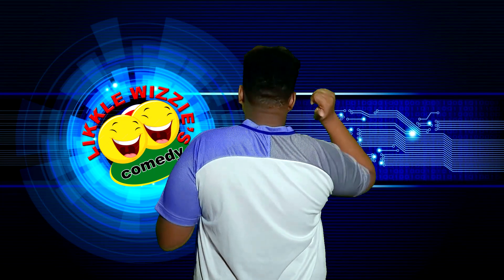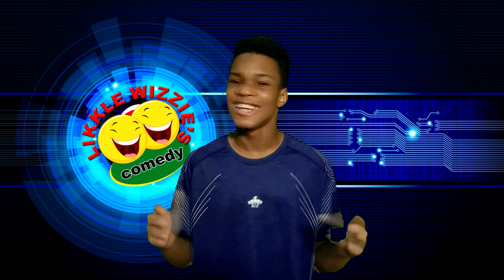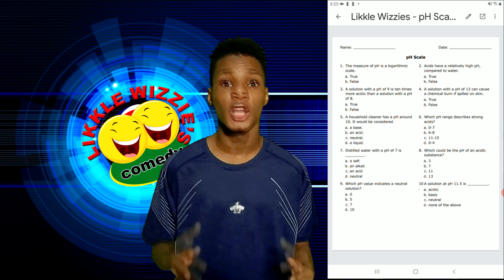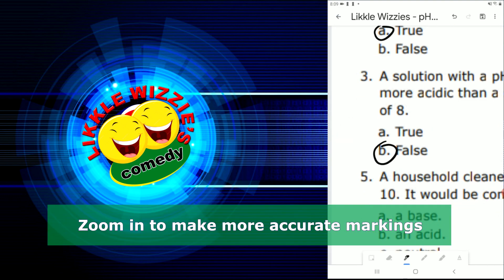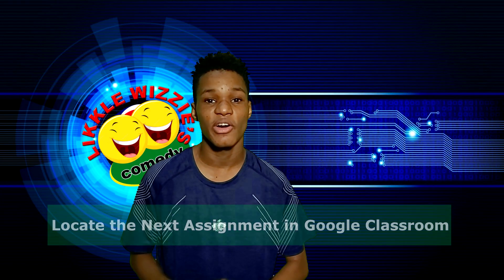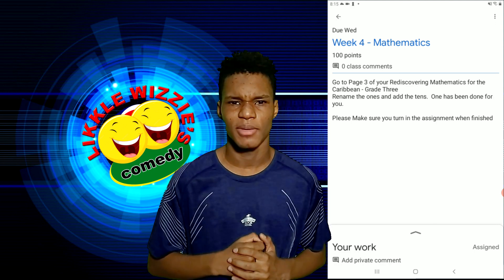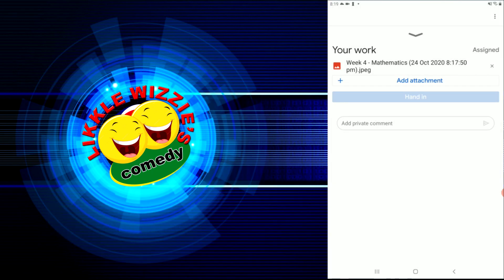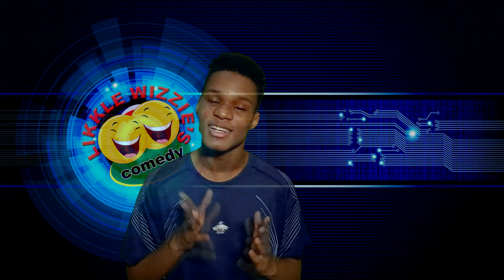All Students!! Submitting PDFs and Notebook Assignments in Google Classroom [ Likkle Wizzies Comedy]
How to Submit a Complete a PDF document Assignment or Complete Assignment in your Notebook, or Workbook and then  (Hand in the Assignment in Google Classroom - Using an Android Device)

Video Tutorial Walk through for Students who use Android Devices, and need to know how to hand in, complete assignments in  their moeschools.edu.jm or any other GSuite based school.

Steps to complete assignment using annotations, as well as completing the the data in your books and then attaching it as a file, or picture to the assignment then Hand it in.

Likkle Wizzies takes this into account and show exactly how to do this as well as provide some explanation of the different ways to do so.

Remember to share with a friend, a fellow student, your school, your teacher so that they too will be helped by this video.

Note: Remember to like, share, comment, subscribe to our channel Yes you are new so click the bell icon to turn on post notification so u can be notified when we have posted a new video .. Appreciate it .. thanks a million